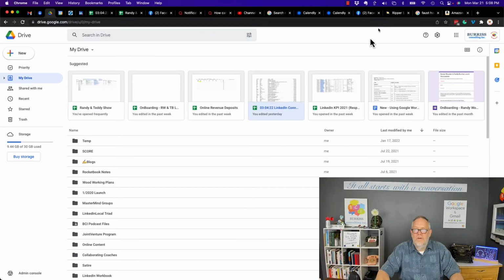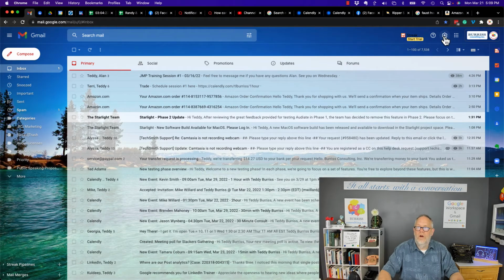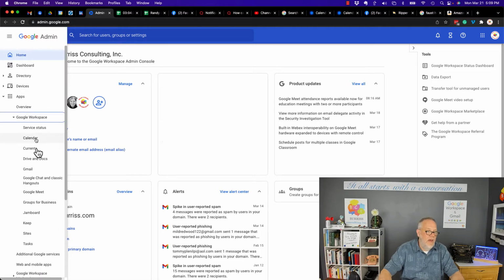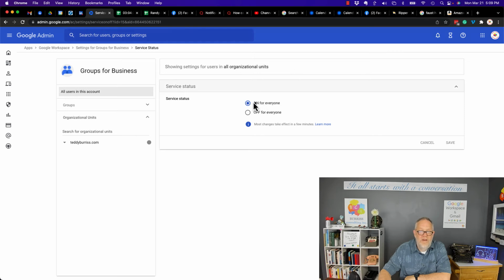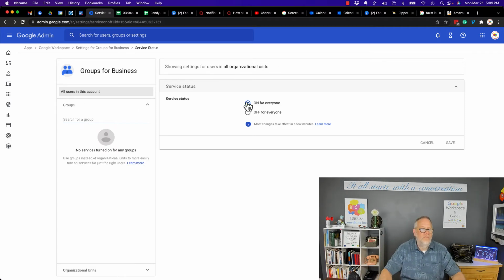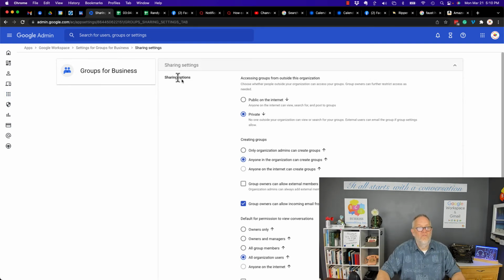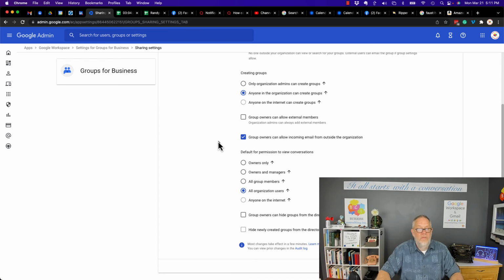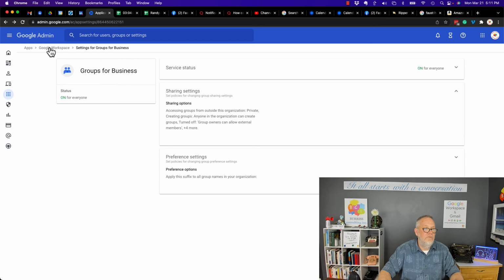How can a Google Workspace Admin enable Google Groups for Business for the organizations users?